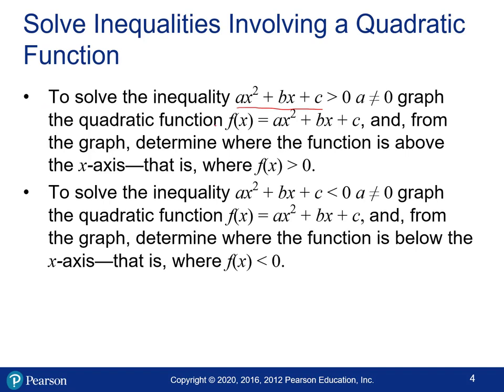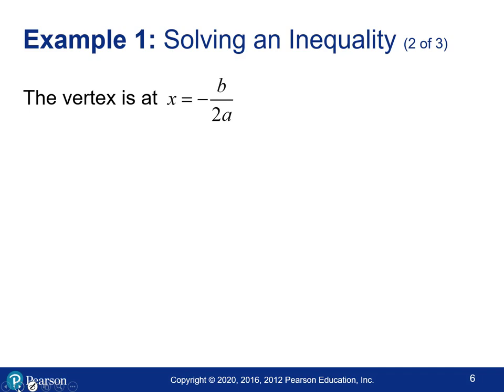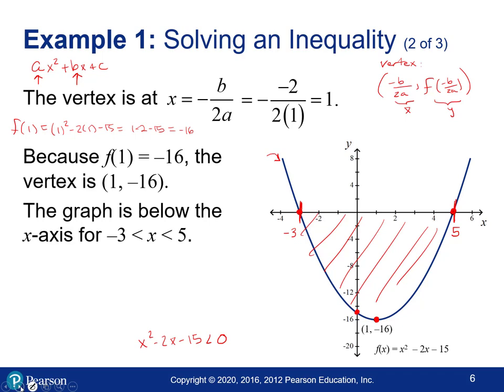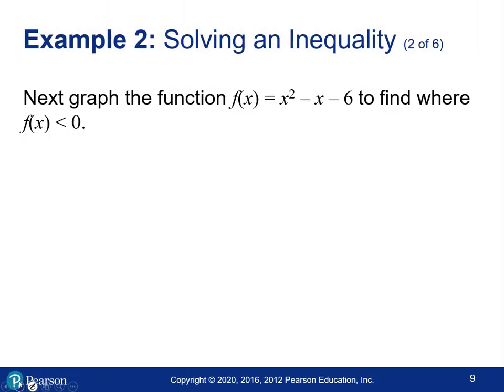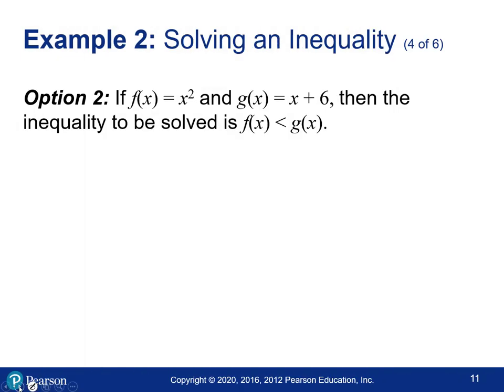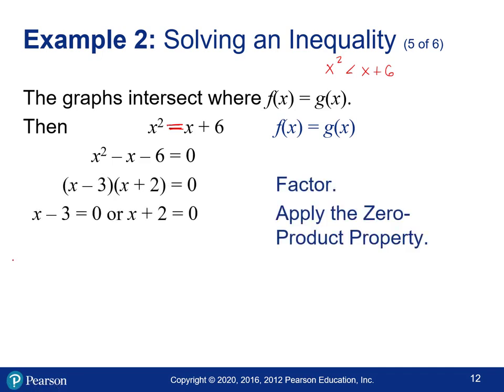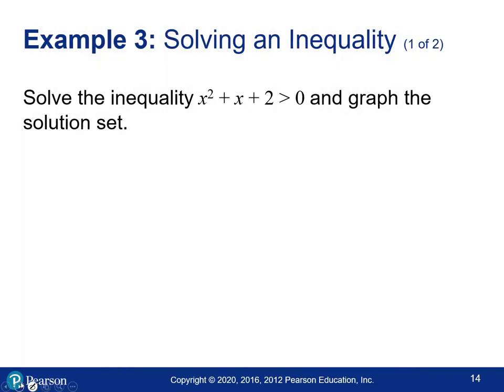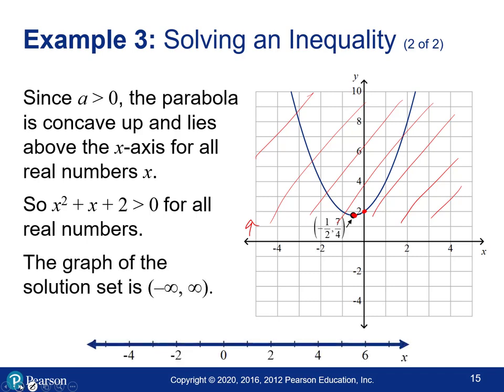Inequalities Involving Quadratic Functions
In this video, we learn to solve inequalities that involve a quadratic function. We use two techniques. One is to graph the quadratic function and determine where it satisfies the inequality (when is the graph above the x-axis for greater than 0 or below the x-axis for less than 0). The other technique is to graph each side of the inequality as separate functions and then determine where they intersect and where one function is greater than (above) the other function or less than (below) the other function.